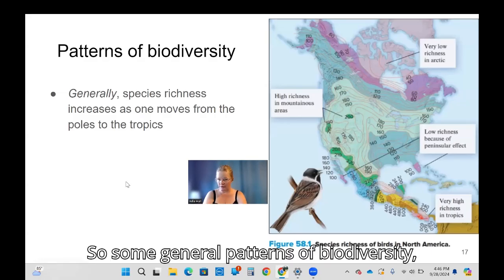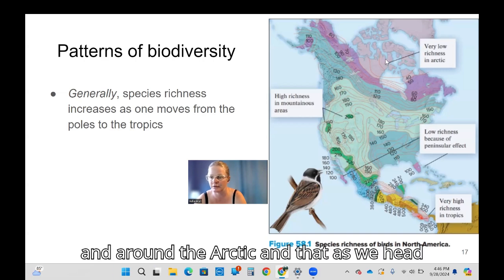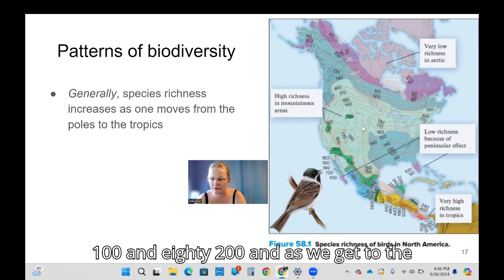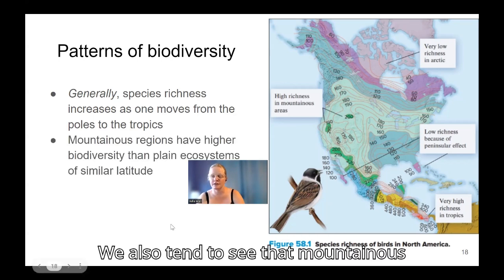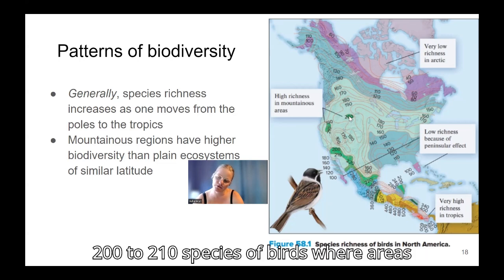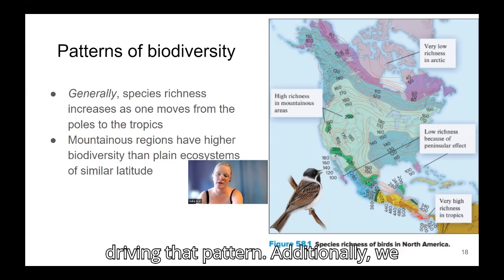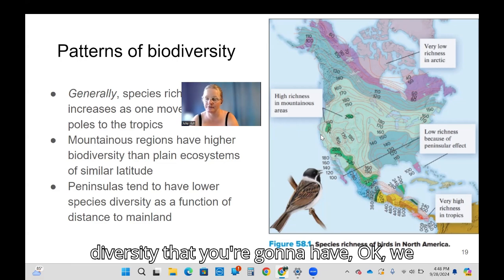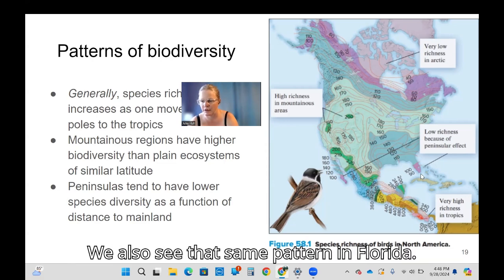Patterns of Biodiverity